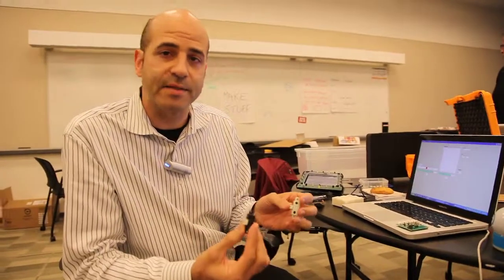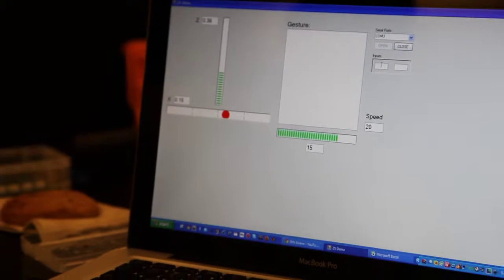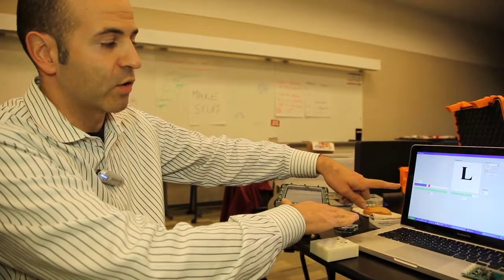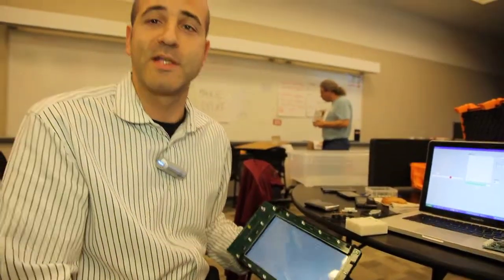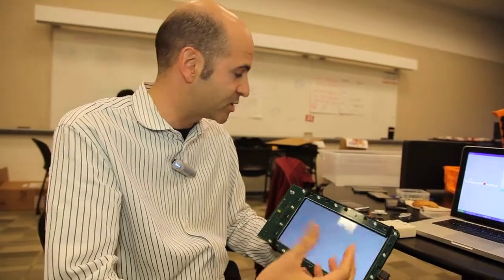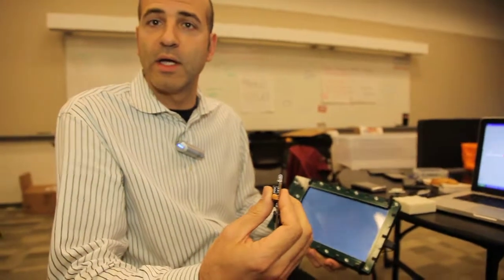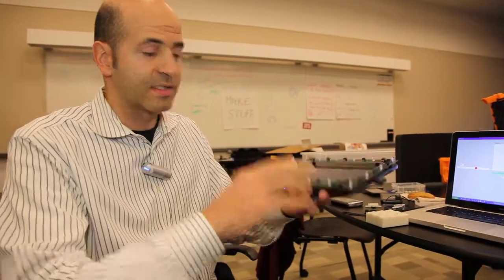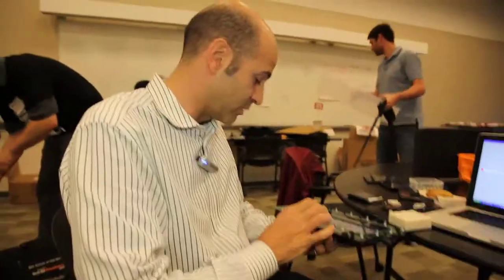Mike Kossic Computer Control via Gestural, Point Cloud System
Mega Startup Weekend Interviews in Silicon Valley